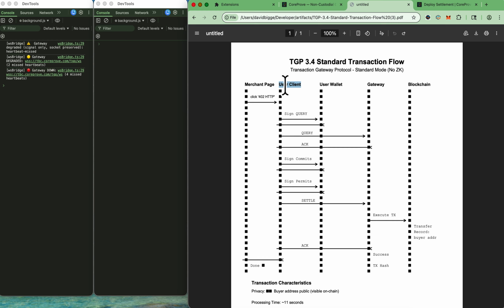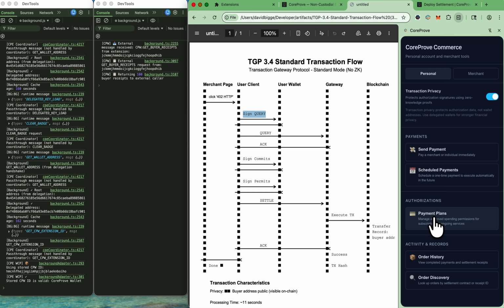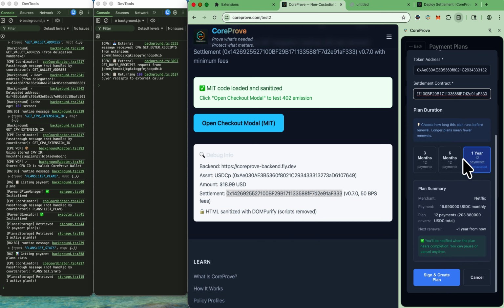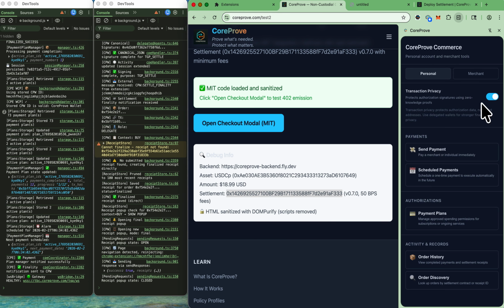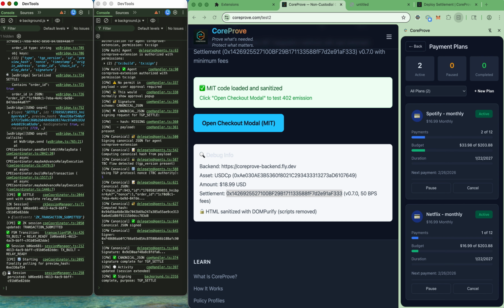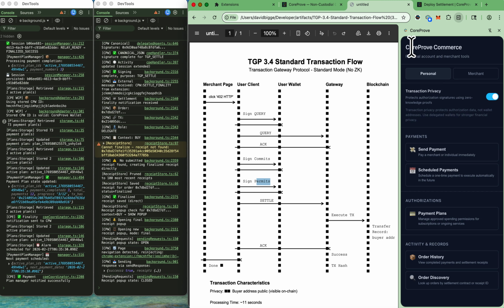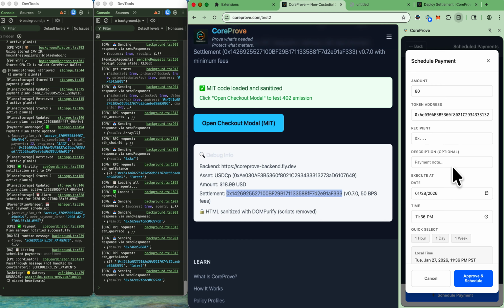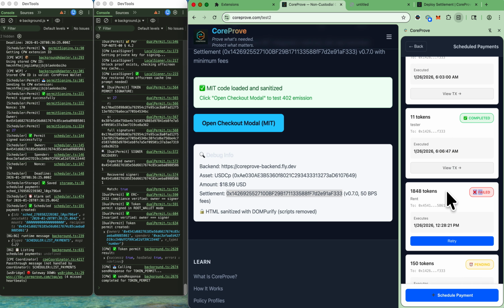CoreProve Basics — Part 3: Recurring & Scheduled Payments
In Part 3 of the CoreProve basics series, we show how recurring and scheduled payments work — without subscriptions, custody, or blind approvals.

This video demonstrates how CoreProve enables time-based payment plans that respect user intent, enforce policy, and execute safely — even when the user isn’t online.

No stored keys.
No pre-funded wallets.
No middlemen.

Just cryptographic authorization, executed on schedule.

What you’ll see in Part 3:

• How recurring payment plans are created and scheduled
• How payments execute without re-approvals or wallet exposure
• How delegated execution works without custody
• How users retain full control and can revoke at any time
• Why this model works for rent, services, payroll, and subscriptions

CoreProve treats recurring payments as planned intent, not standing permissions.
Each execution is policy-checked, time-bound, and provable — before touching the chain.

This is the missing primitive that makes crypto usable for real-world commerce.

Who this is for:

• Merchants offering subscriptions or payment plans
• Developers building agent-driven systems
• Businesses that need predictable payments without trust risk
• Anyone who wants automation without surrendering control

Previously:
Part 1 — The CoreProve transaction flow
Part 2 — Merchant order claim (side panel)

Next:
Part 4 —